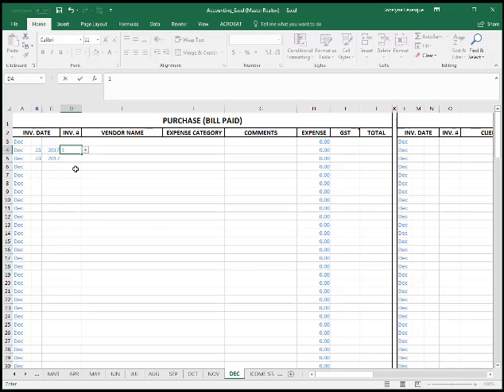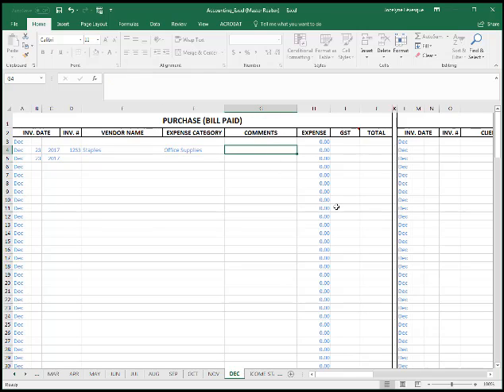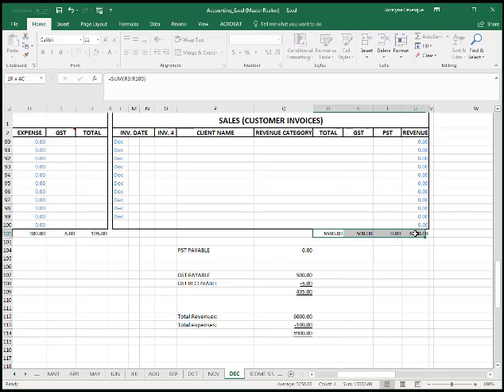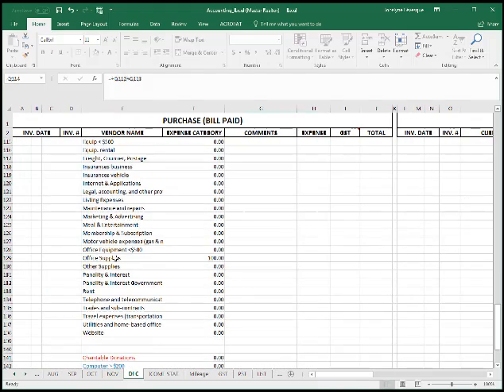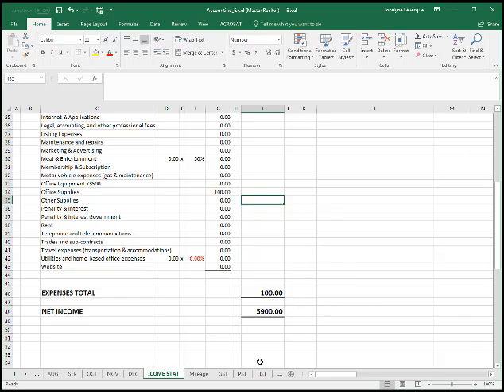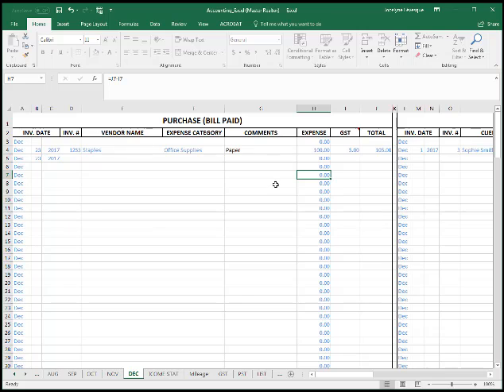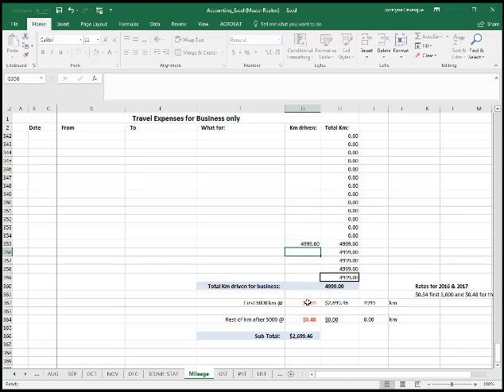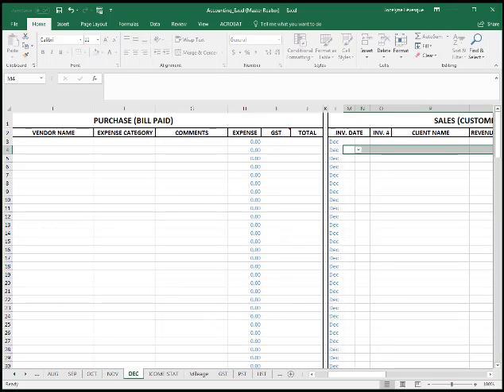Bookkeeping Spreadsheet System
If you are a Solopreneur needing to keep track only Revenue & Expenses (no accounts payables, no accounts receivables, no payroll, etc...) this system could be good for you and save you a lot of time.

No need to say that your accountant would greatly appreciate how organized and concisely you bring your numbers to him/her to do your taxes.  What a difference... only One sheet to give instead of a "Shoe box" full of papers :-)